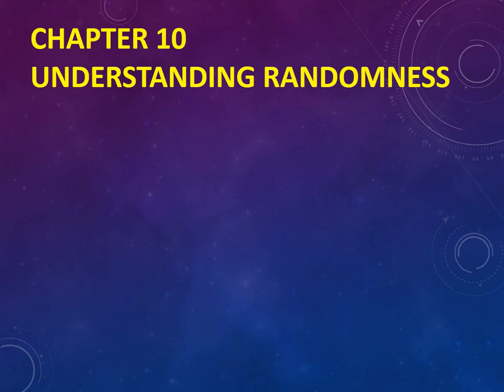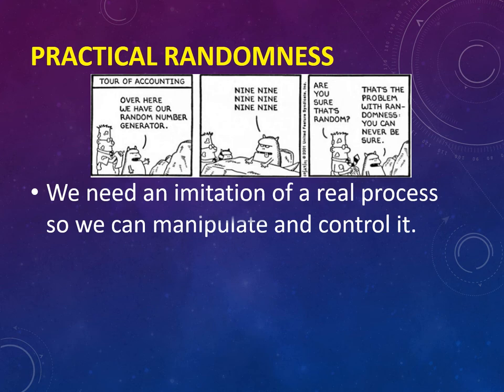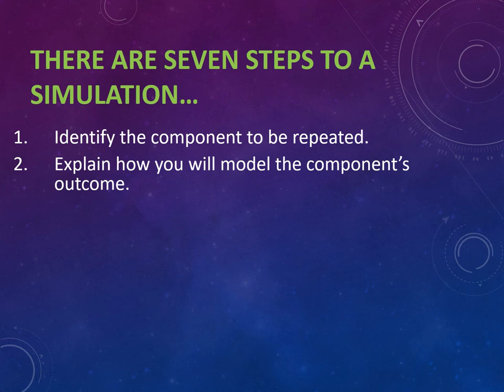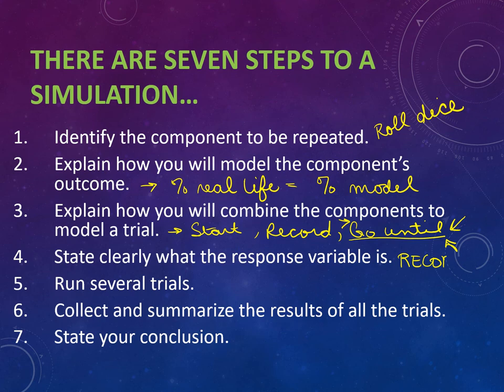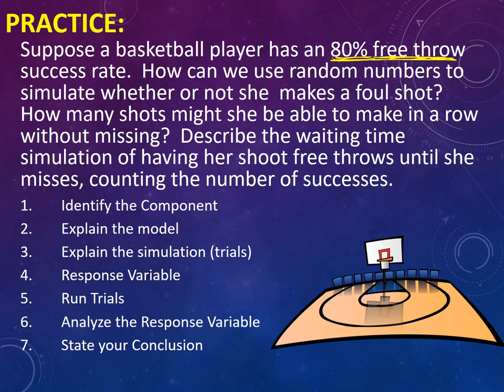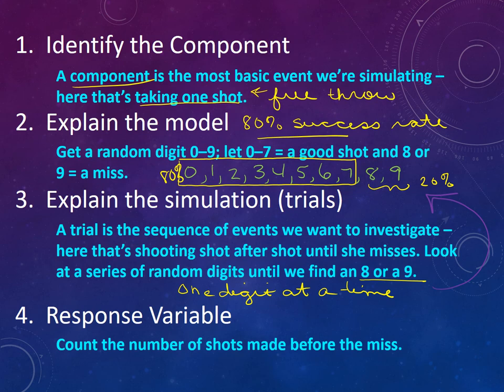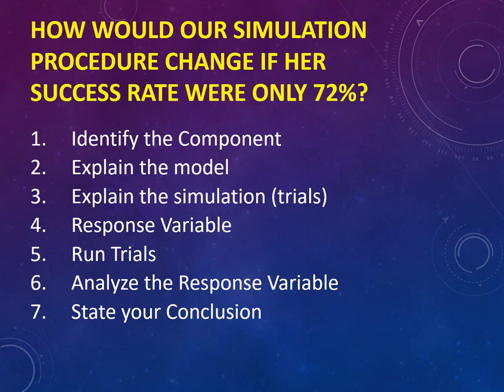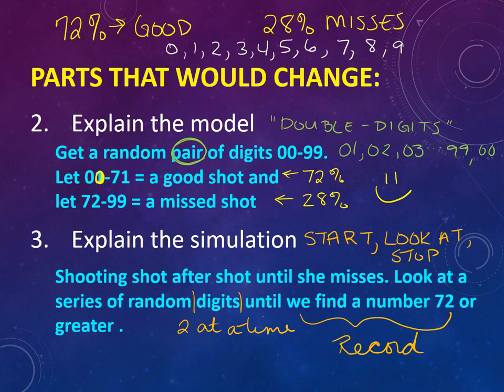Chpt 10 Understanding Randomness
Chp 10:  Understanding Randomness
example with random numbers to simulate samples